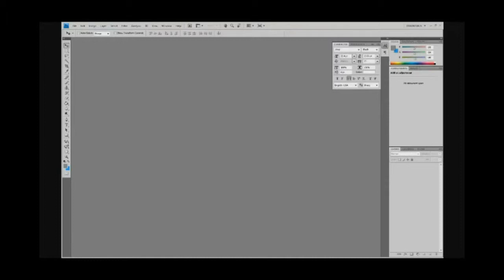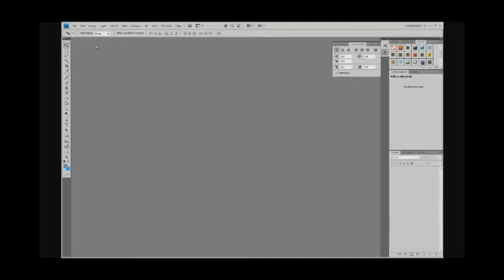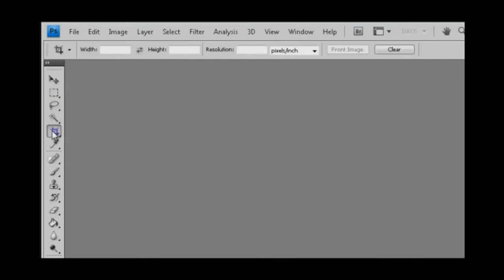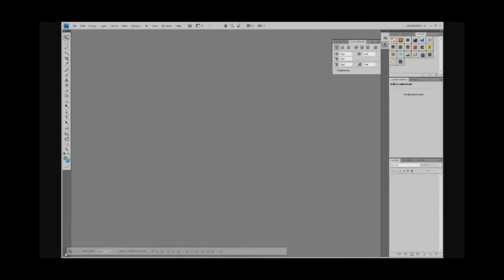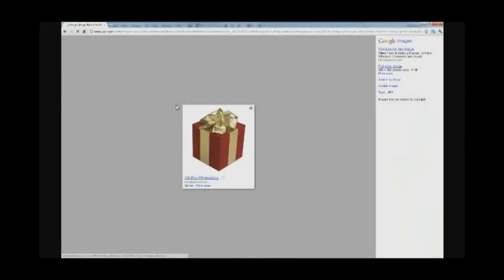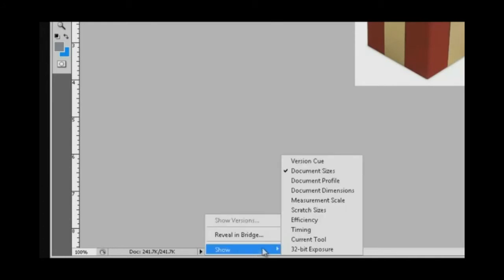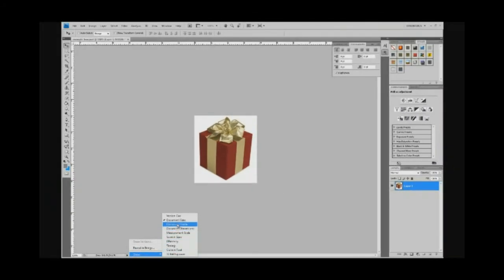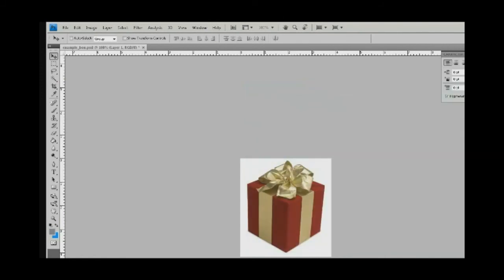Photoshop CS4 (Using the Interface - 1)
This video training tutorial explores the photoshop interface. Taking the learning curve out of understanding photoshop is the approach of these training tutorials.